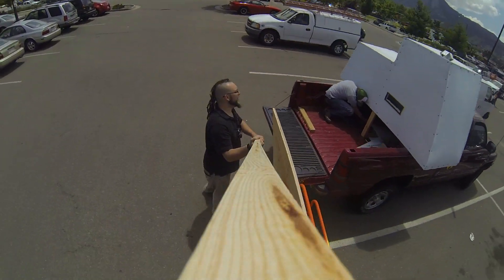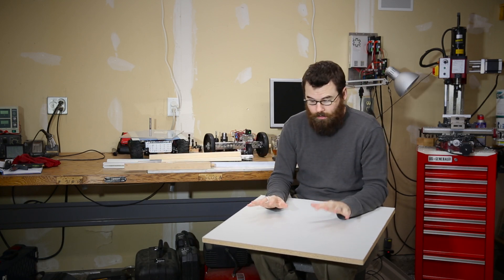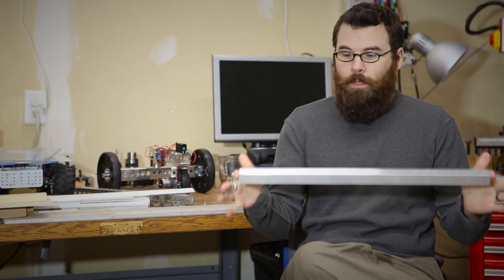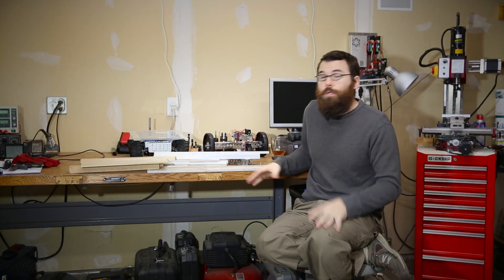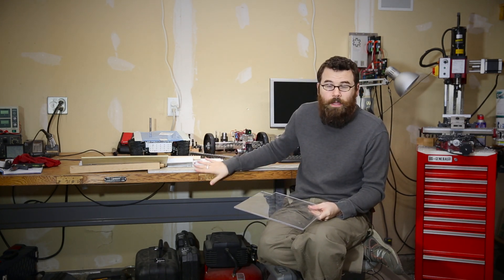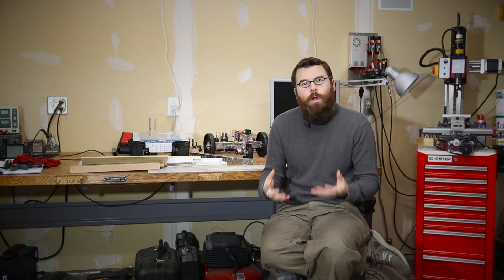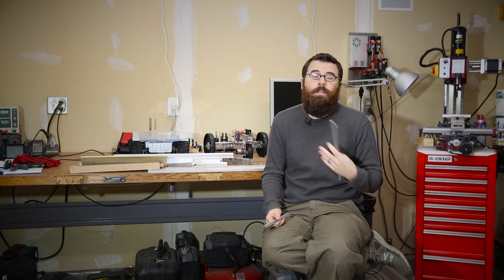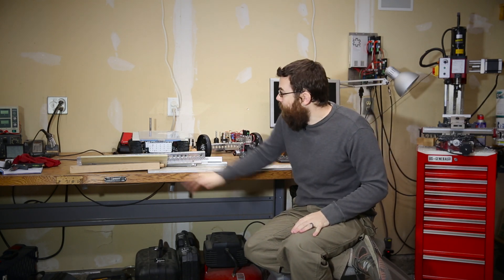SparkFun Robotics 101 - 6 Mechanical Structure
In this episode, Rob describes a few of the more popular materials for building your robot, goes over the pros and cons of each, and offers solutions for some off the shelf alternatives.